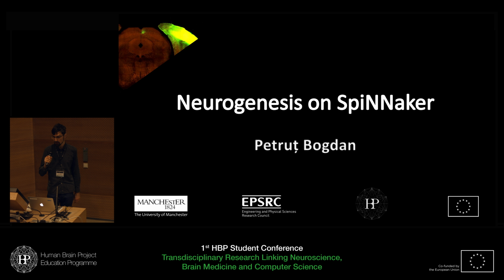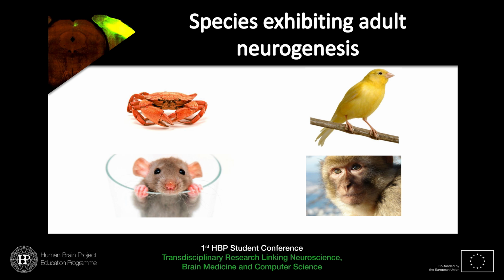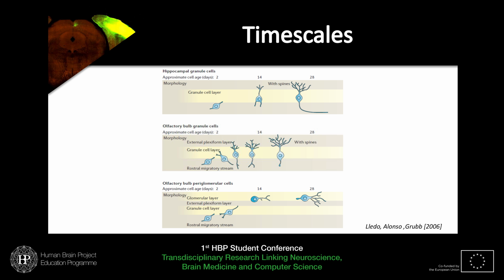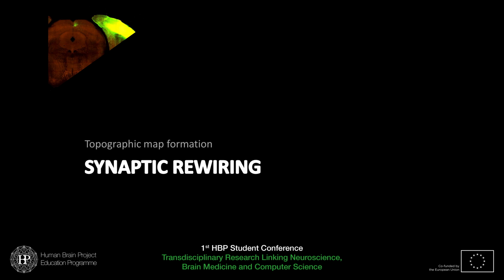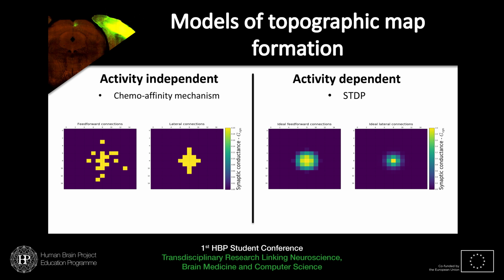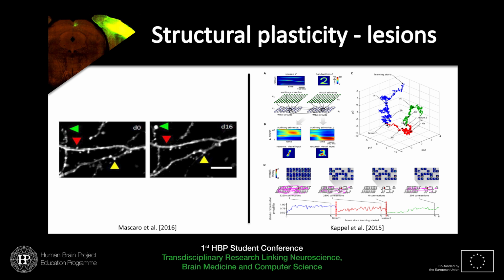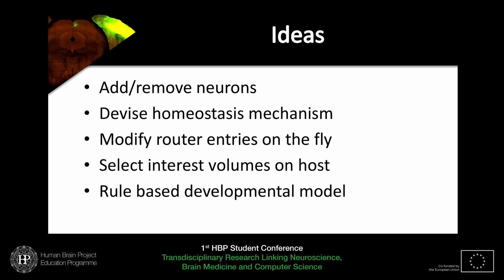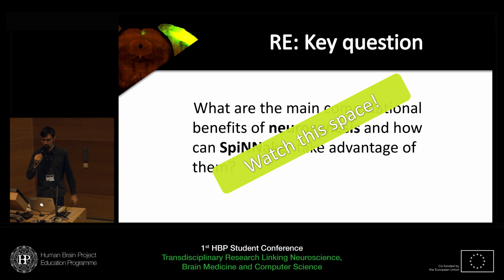Student Session II: Pertrut Bogdan - Neurogenesis on SpiNNaker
1st HBP Student Conference - Transdisciplinary Research Linking Neuroscience, Brain Medicine and Computer Science
8-10 February 2017, Campus of the University of Vienna, Austria

Student Session II: Neurogenesis on SpiNNaker
Speaker: Pertrut Bogdan, The University of Manchester, UK